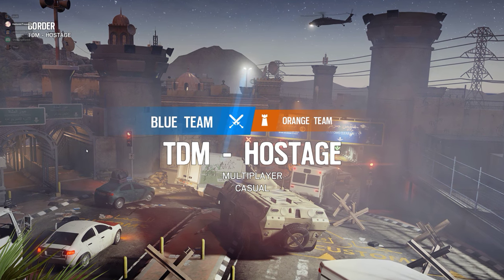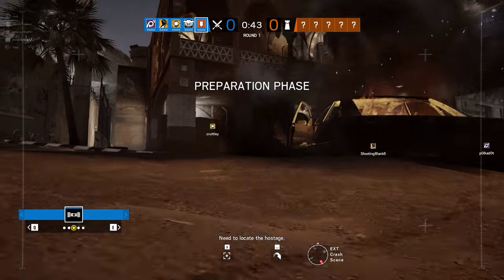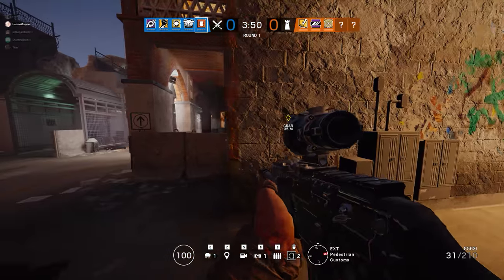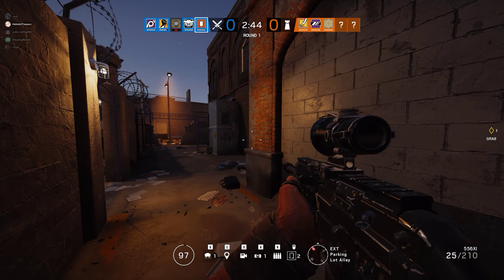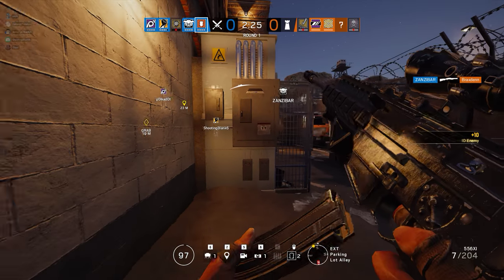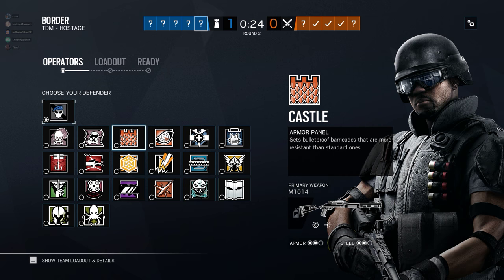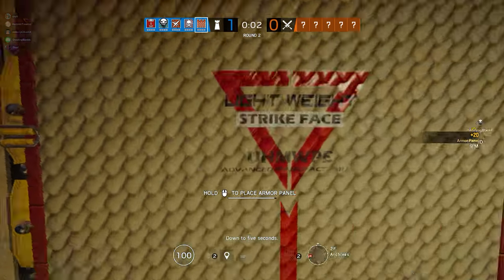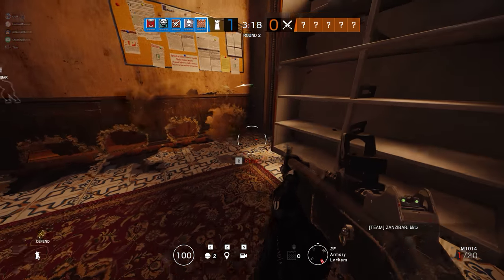Rainbow Six Siege + Part 2690 + Border TDM Hostage + Operation Para Bellum pcgaming crew